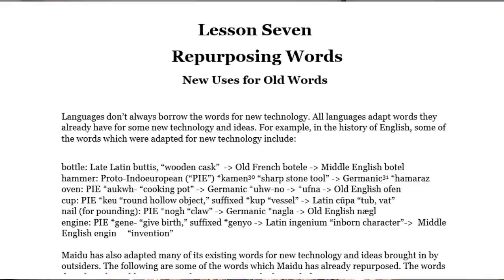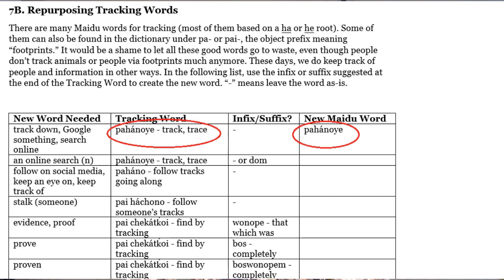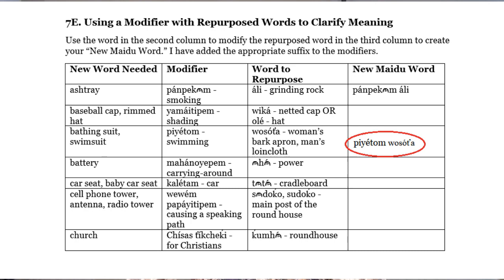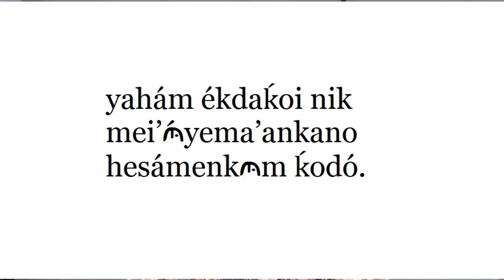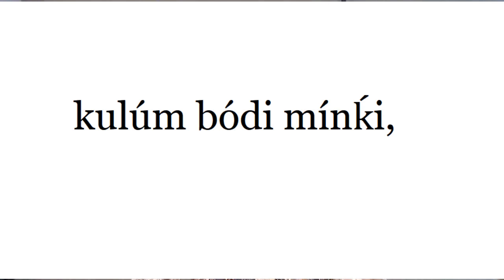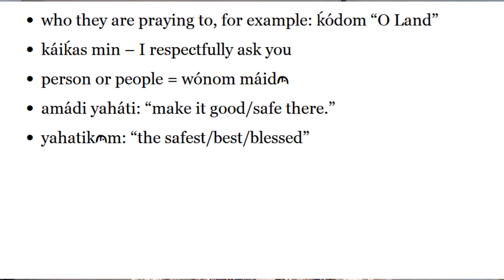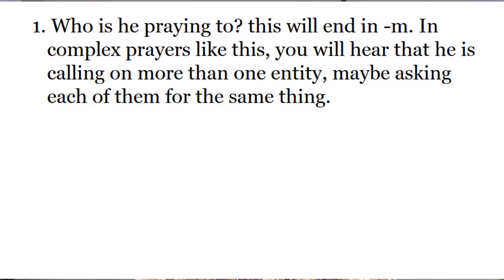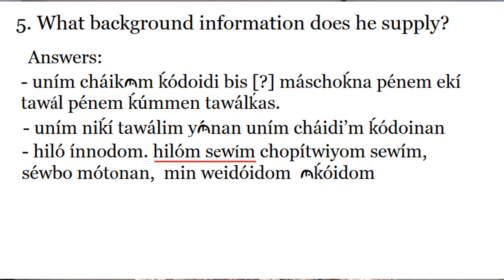Lesson 28 - Prayers in Maidu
In this lesson, we learn about saying prayers in Maidu. We learn the differences between Christian prayers and Maidu prayers, and the differences between simple, everyday prayers in Maidu and more complex Maidu prayers that are like formal speeches.
In the Modern Maidu part of the class, we learn a new way to invent new words - by repurposing old words. I think you'll enjoy this!